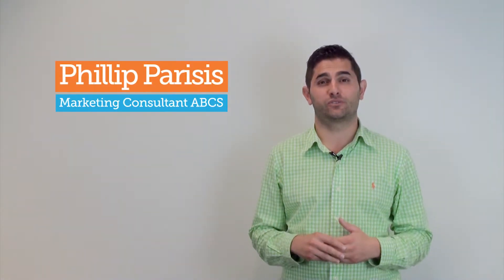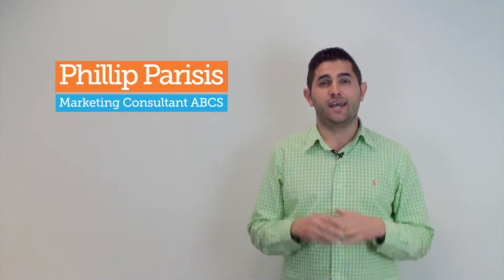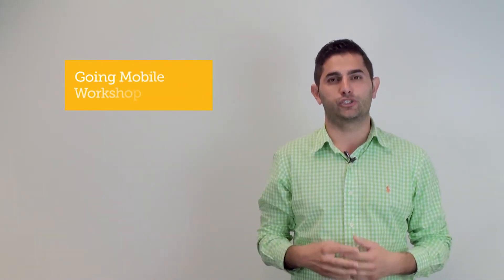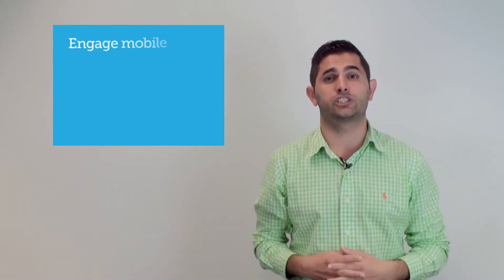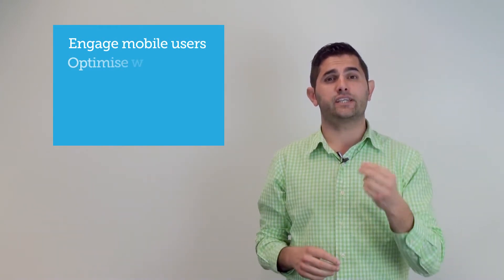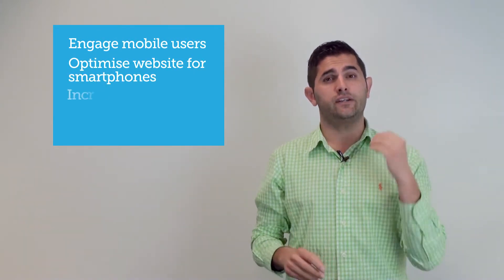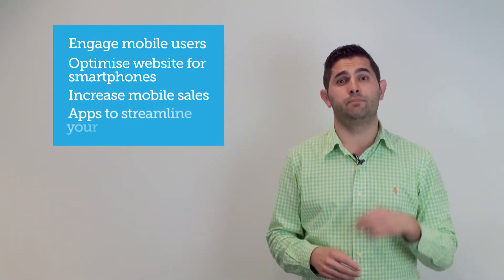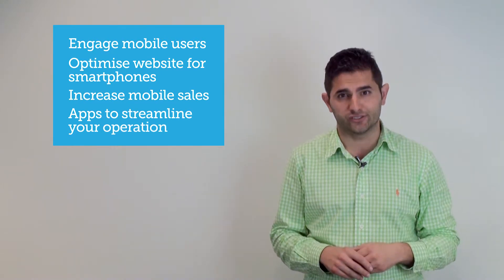Digital Enterprise Program Workshop: Going mobile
depgreatersydney.com.au presents the Greater Sydney Digital Enterprise Program Going Mobile workshop with Phillip Parisis, Senior Consultant with Australian Business Consulting & Solutions